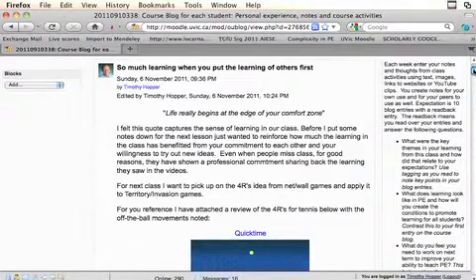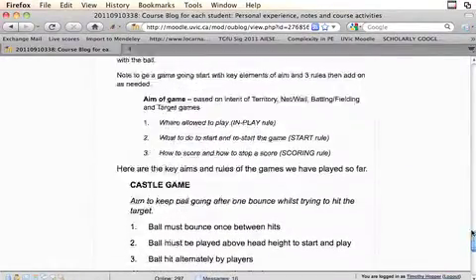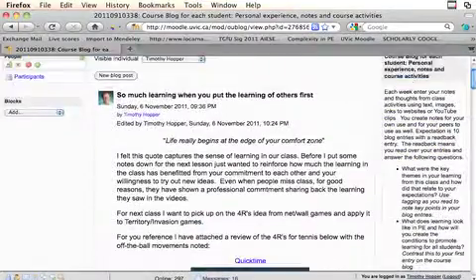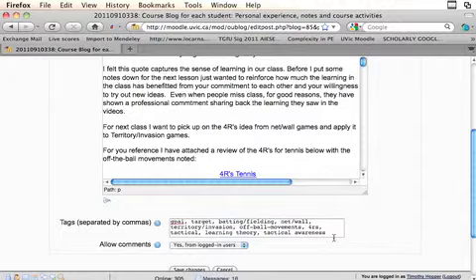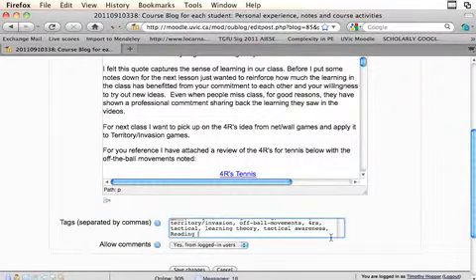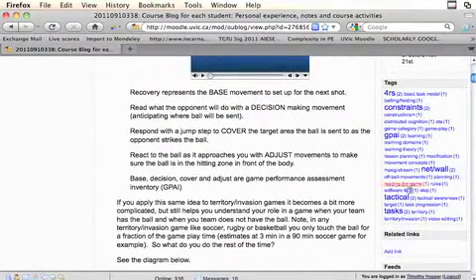Blog Readback for Moodle course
How to blog in Coursespaces.